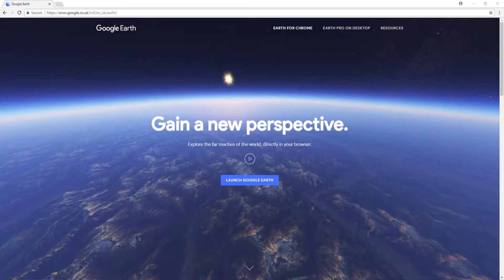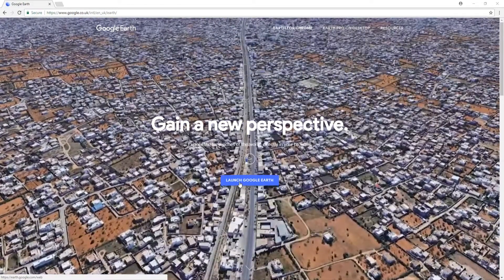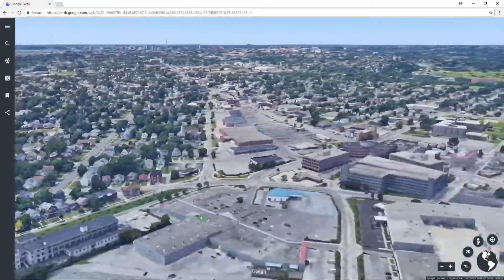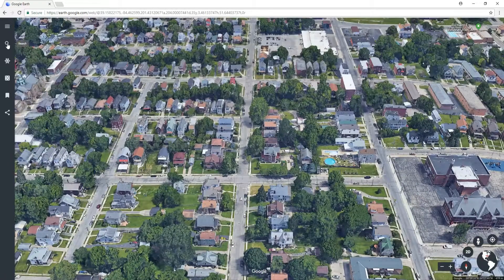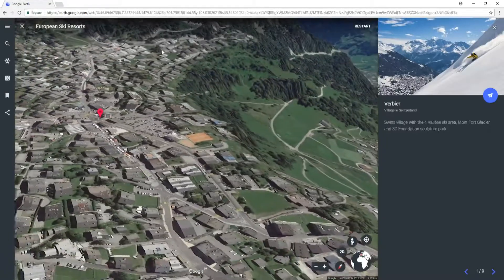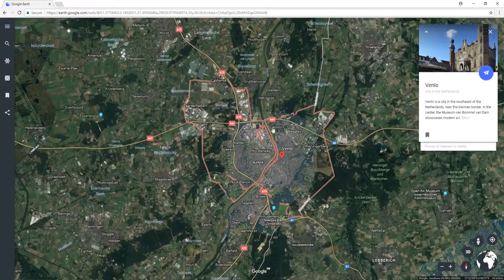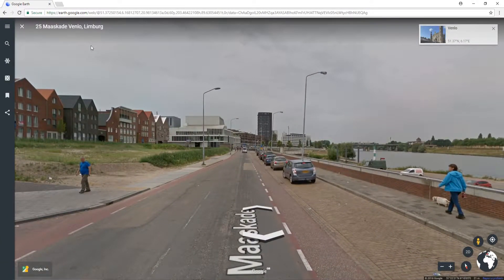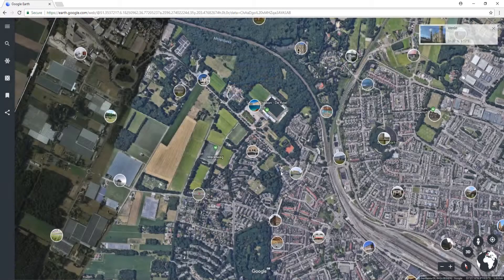Lets Take A Look Around Google Earth | Google Earth For Beginners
In this Tutorial we are going to be taking a look around Google Earth and how good it really is if you have not tried Google Earth then you really should as it is awesome and to top things off you don`t even have to download it anymore you can just run it from your Google Chrome web browser.